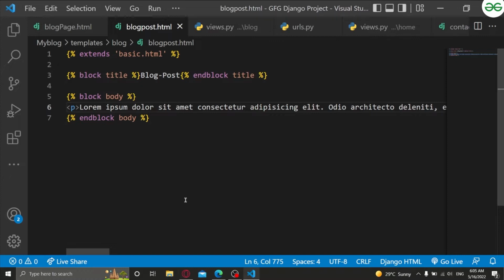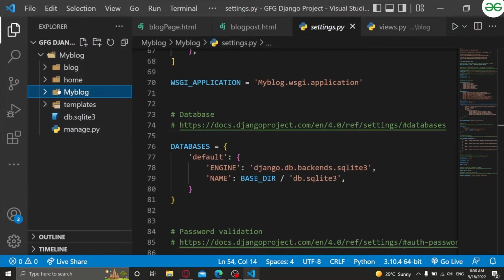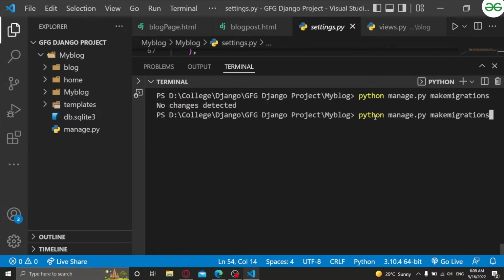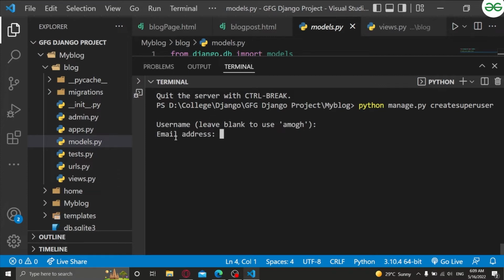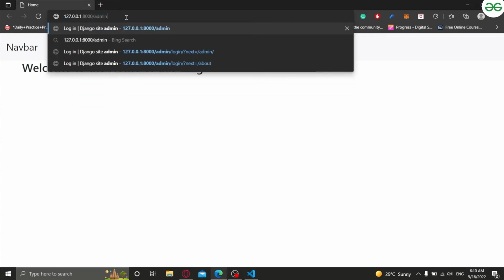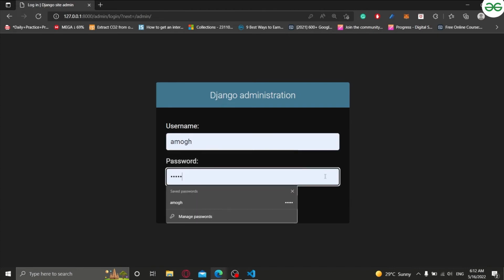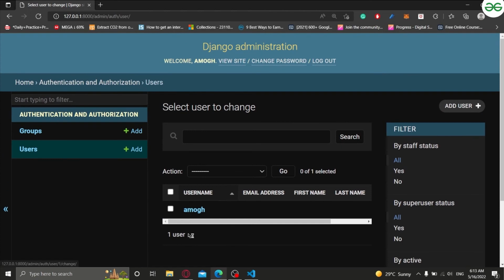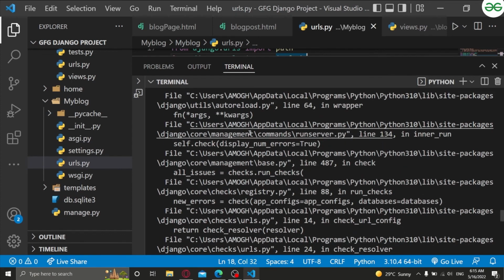Migration and Super User | Complete Django Zero to Hero